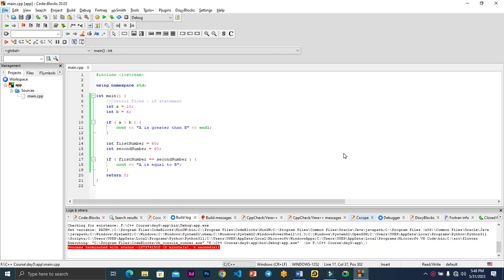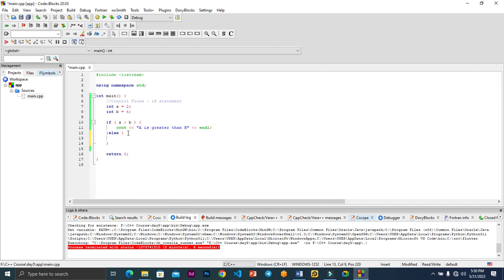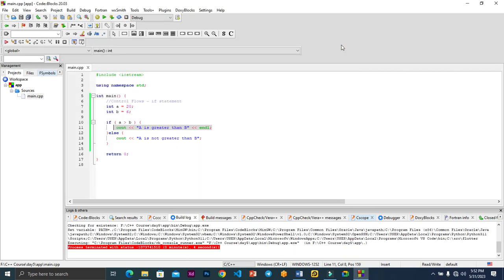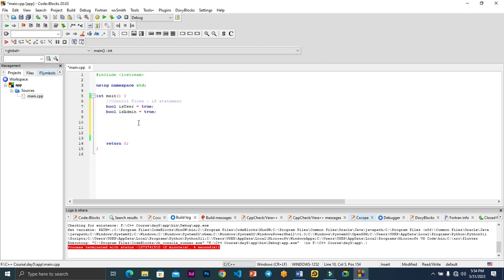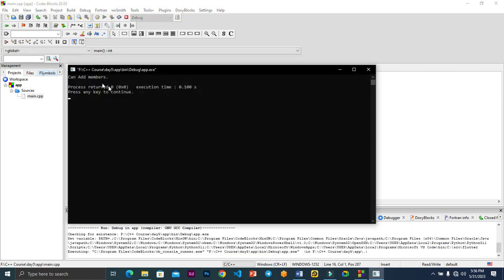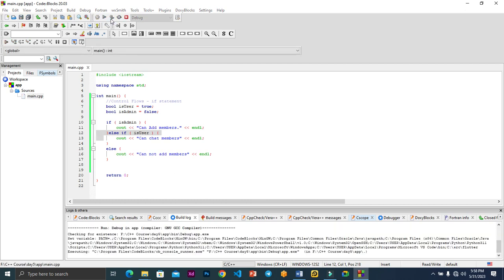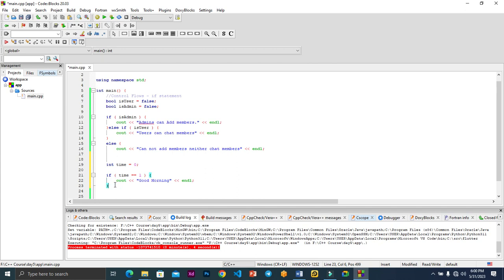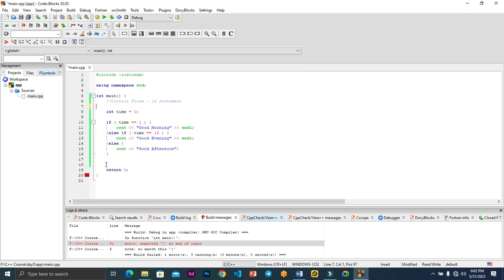Lesson 11 C++ else and else if statement